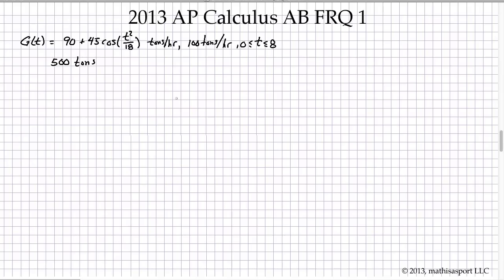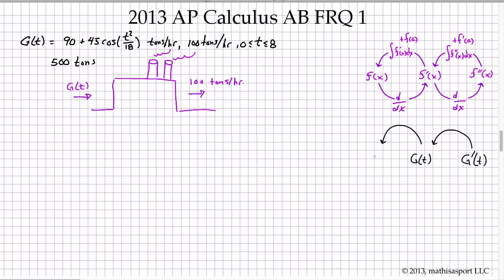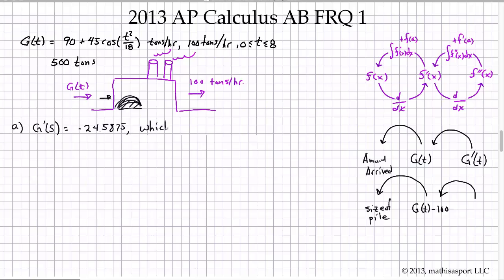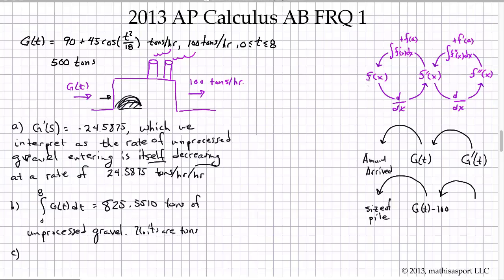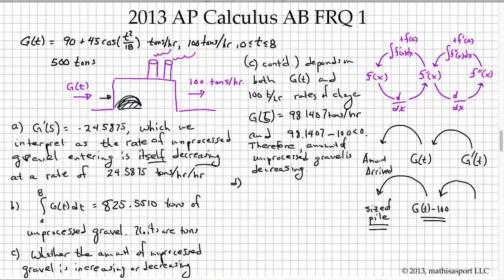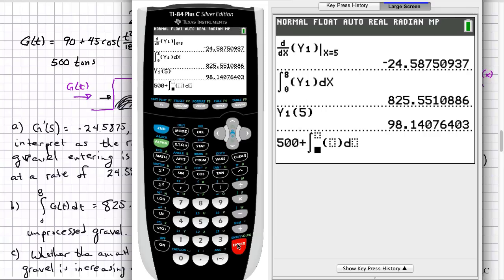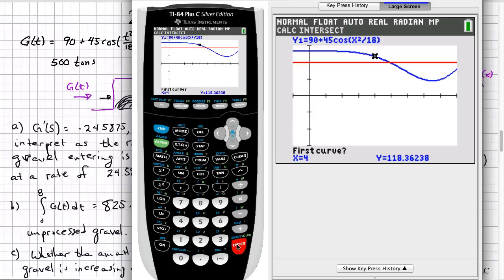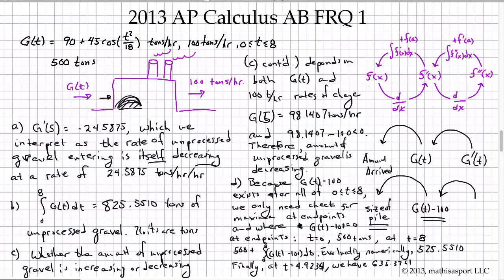2013 AP Calculus AB FRQ 1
Solution to 2013 AP Calculus AB Free-Response Question 1. All the FRQ videos are available in a searchable viewer at: